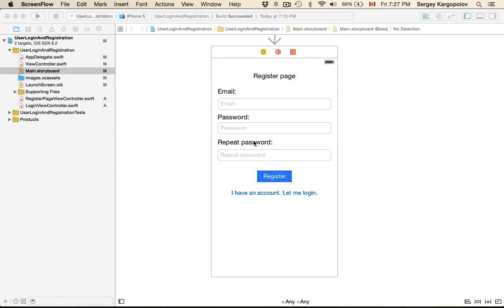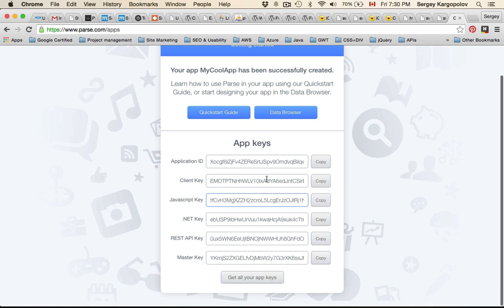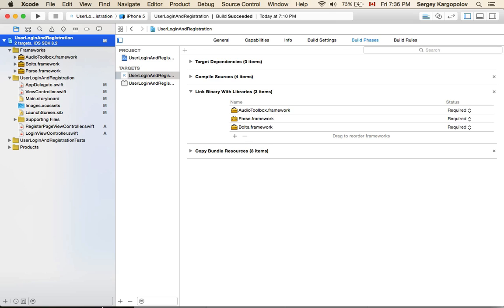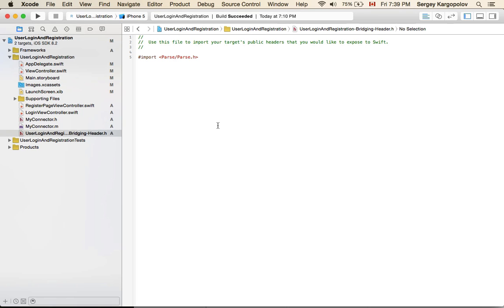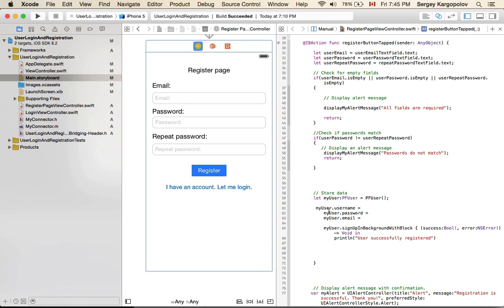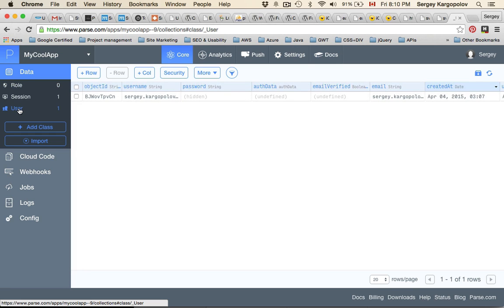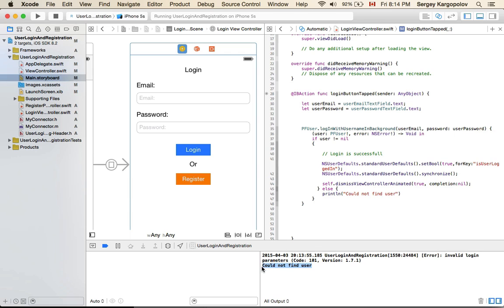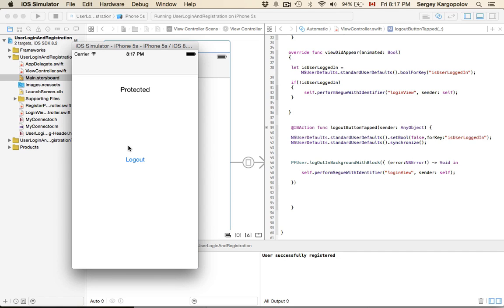User Registration and Login example with Swift + Parse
In this example I am showing how to integrate your mobile app with Parse cloud service and store user login details in Parse cloud storage.

- To learn how to make this example work with MySQL and PHP, here is a page with video and source code